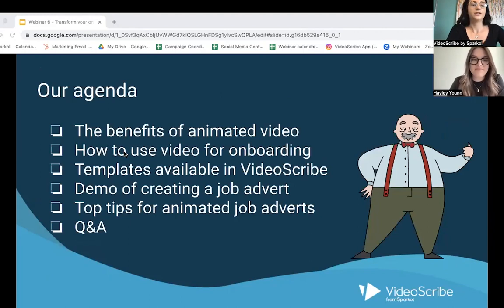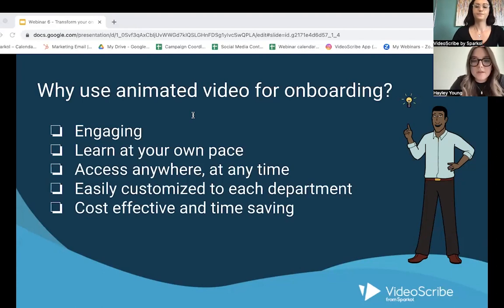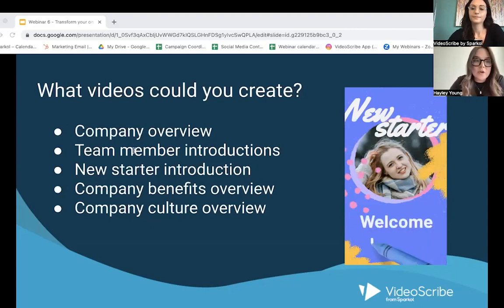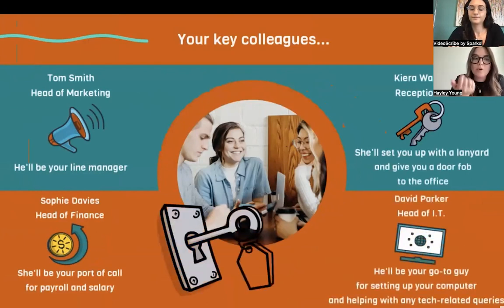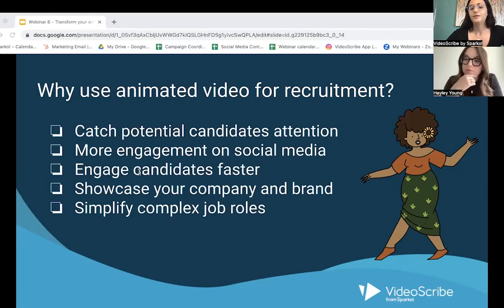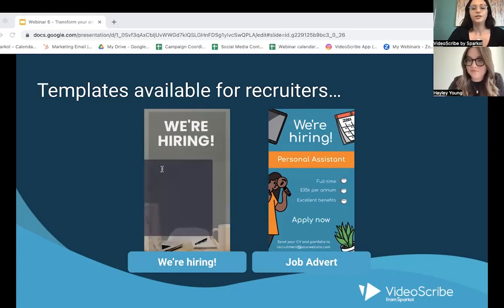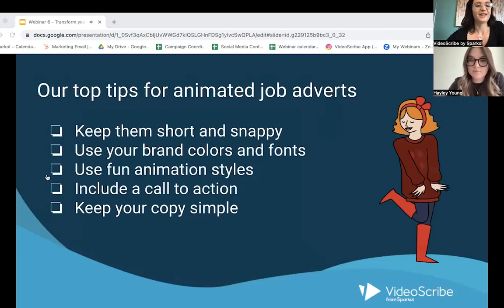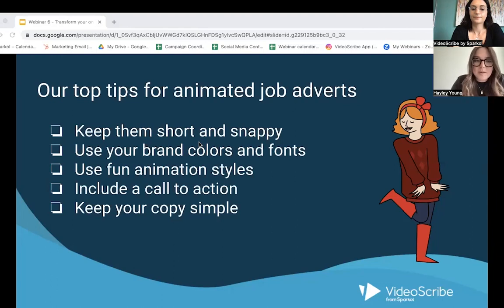Transform Your Onboarding and Recruitment With Animated Video | VideoScribe Webinar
Get all the tips and tricks you need to transform your onboarding processes with animated video! This LIVE, 30 minute session is hosted by Clemmy and Hayley from the VideoScribe team!

During this session we'll be showing you how you can use VideoScribe to level up your onboarding and recruitment. We'll include a demo of creating a video and share our top tips for creating effective animated job adverts.